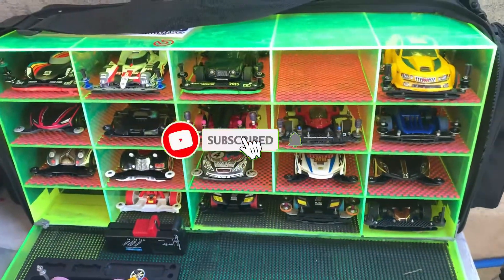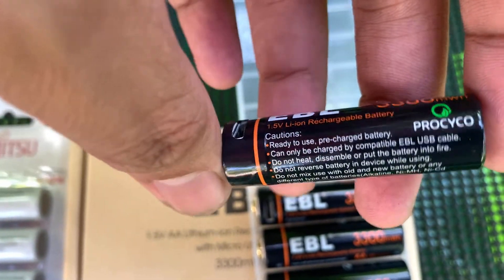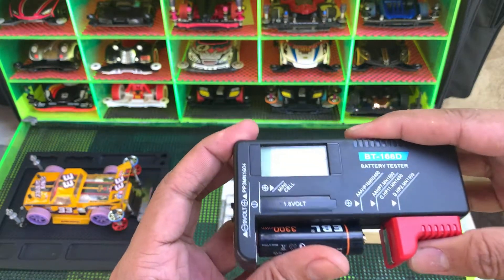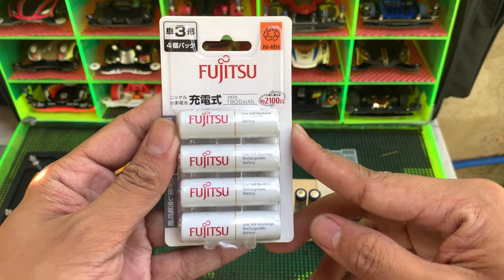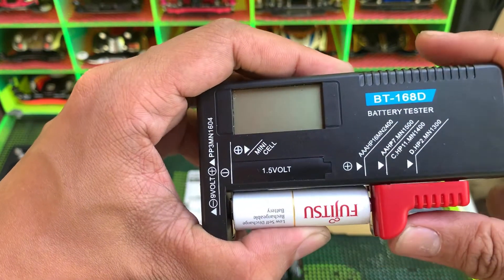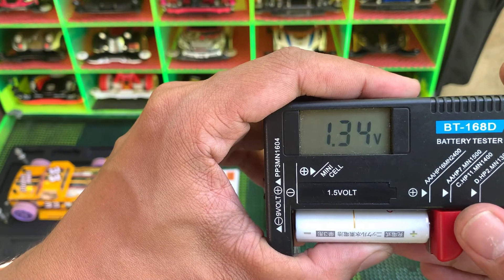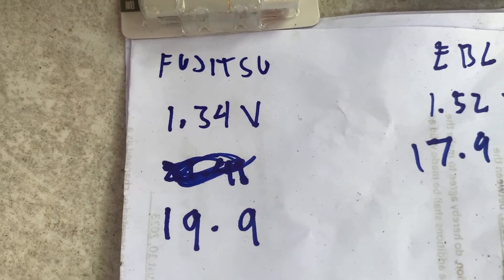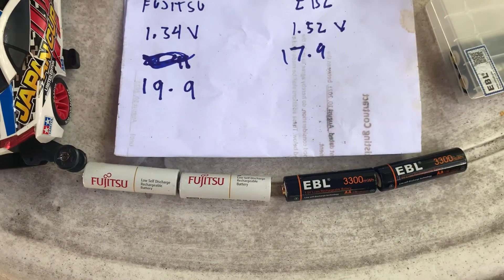FUJITSU 1.3v V/S EBL 1.5v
Fujitsu FDK Low Self Discharge Rechargeable Battery AA x2 1.2V 2100mAh. Made in Japan. 500cycles with operating temperature -20 ‎℃.

EBL USB Rechargeable Lithium AA Batteries - 1.5V 3300mWh Long Lasting Rechargeable Double A Li-ion Batteries with Micro Charging Cable